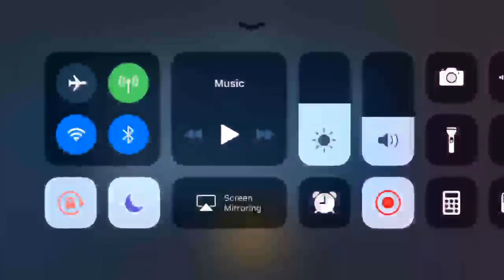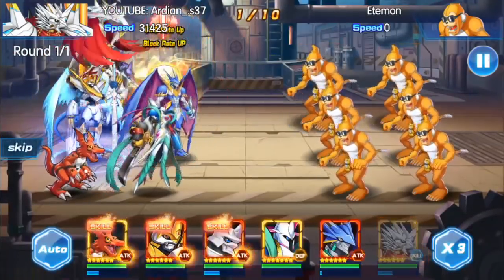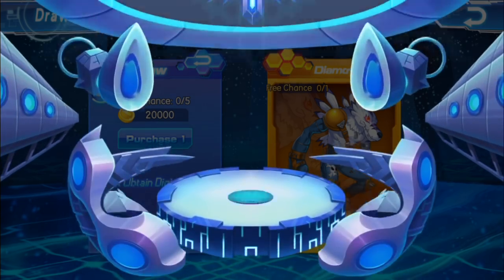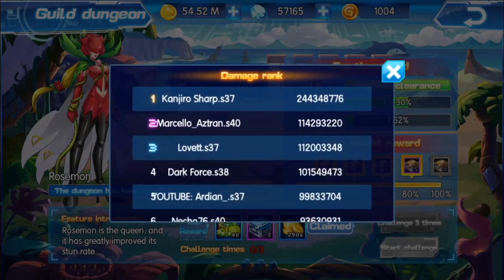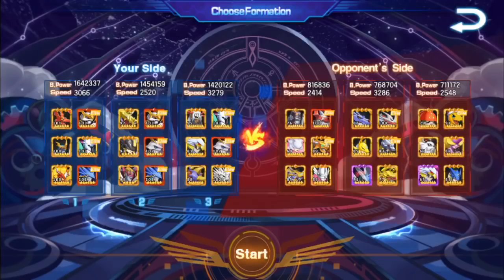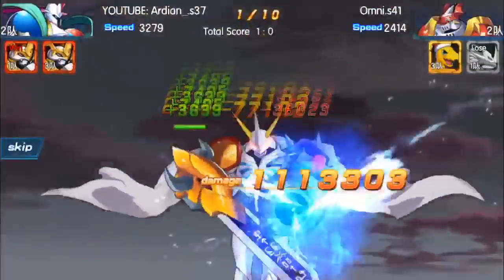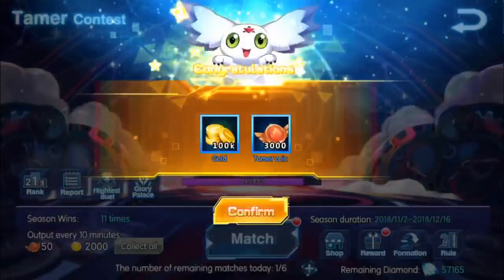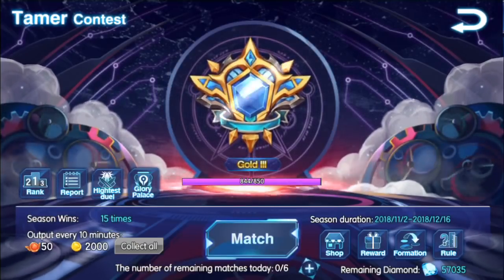Lucemon Bid War & Imperialdramon PM Red +1 Advance